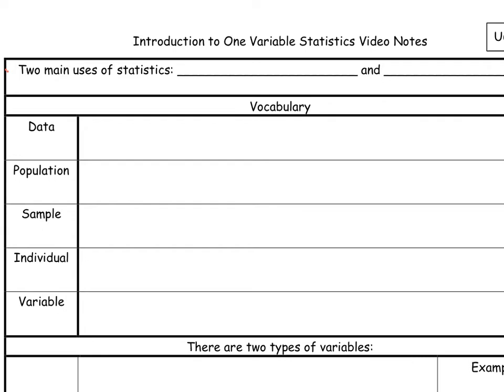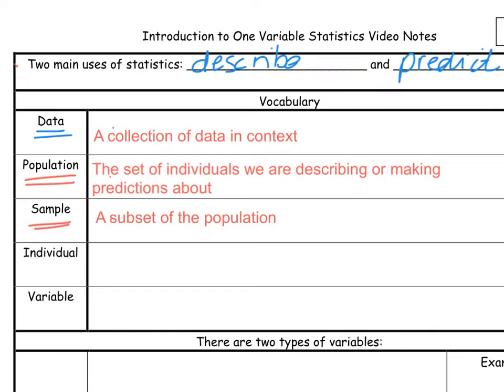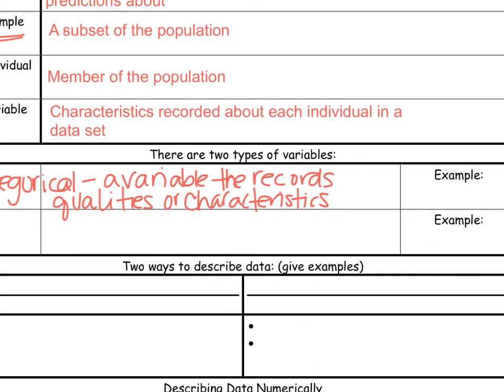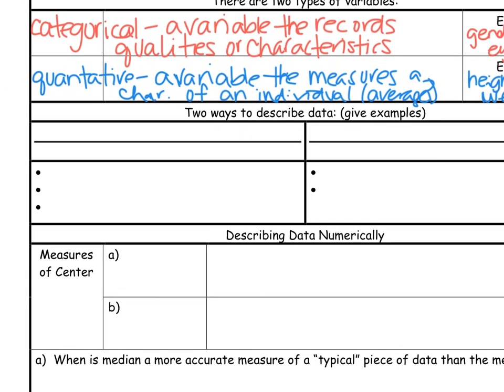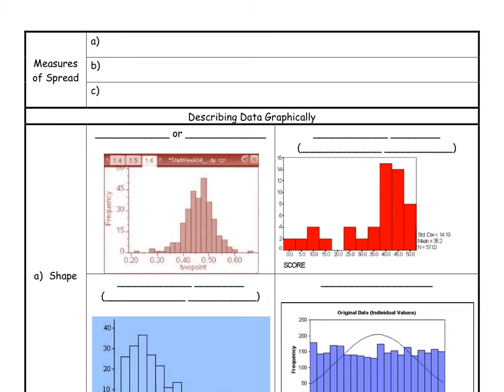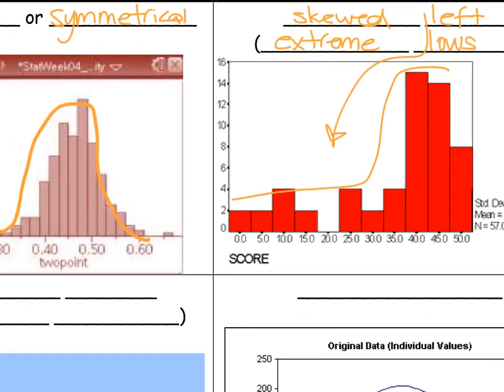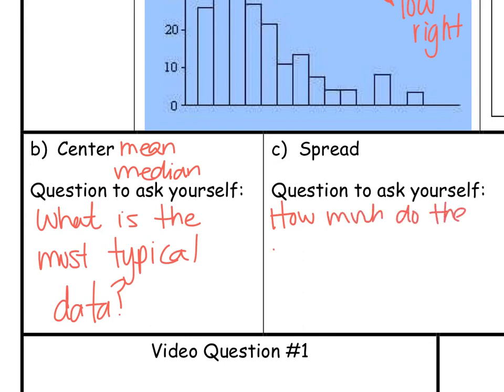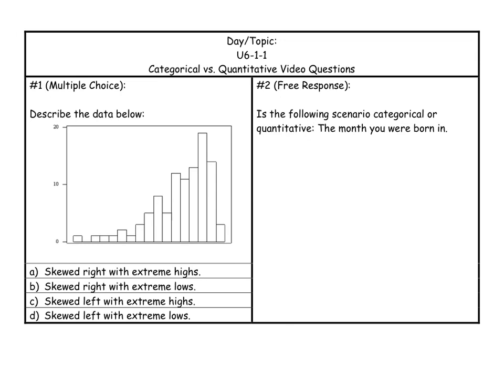U6-1- Intro to one variable stats